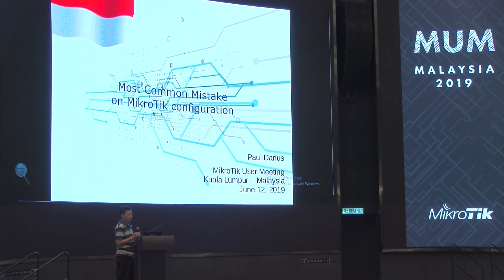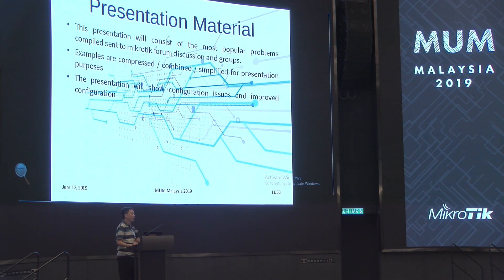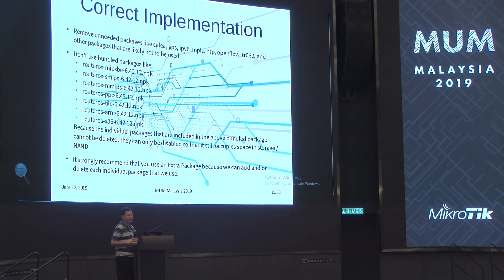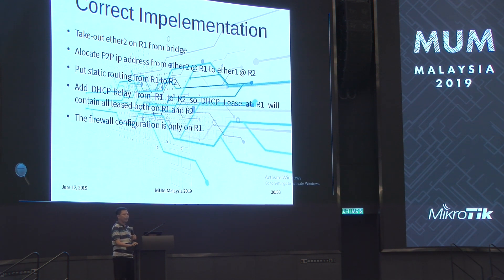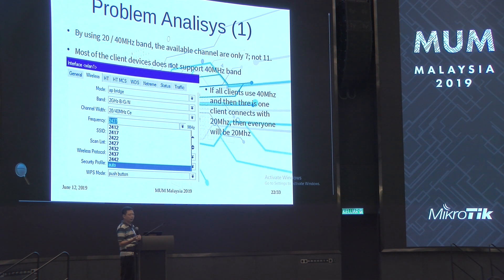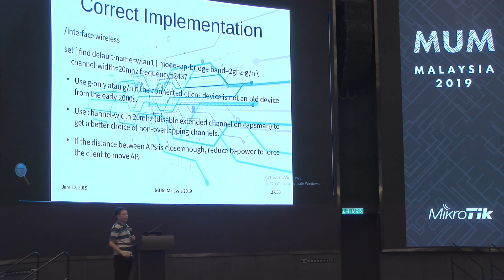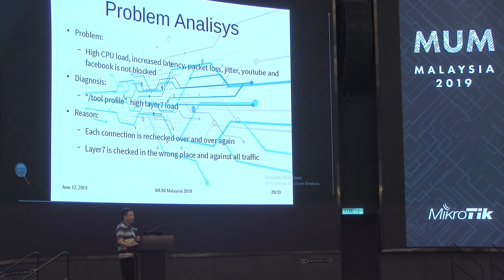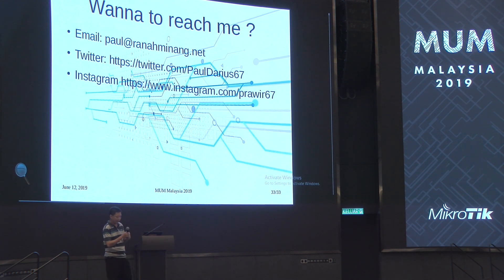Most common mistake on MikroTik installation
Most common mistake on MikroTik installation, Paul Darius Iman (Asia Teknologi Solusi, Indonesia). Show and explain most common mistake made by the engineer during MikroTik installation and how to correct it.. PDF